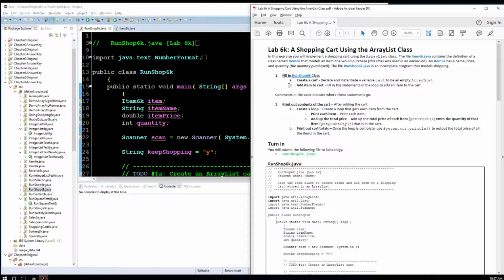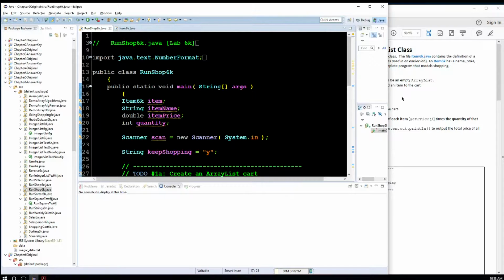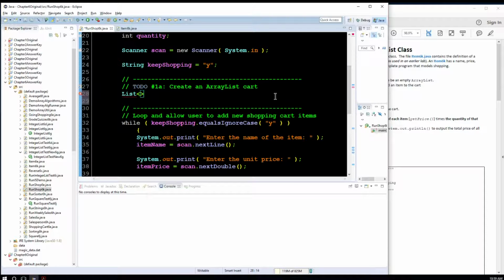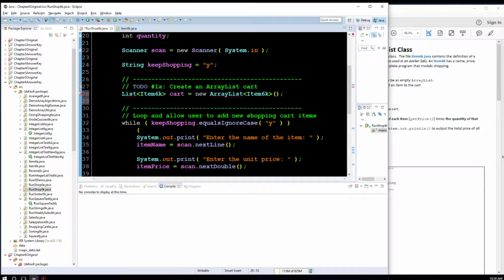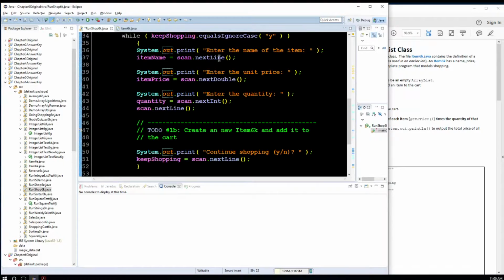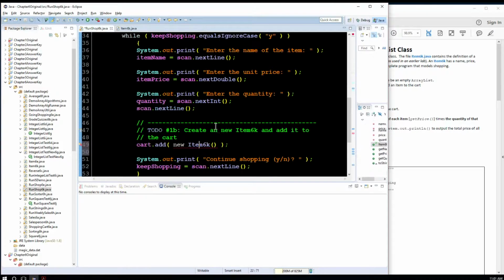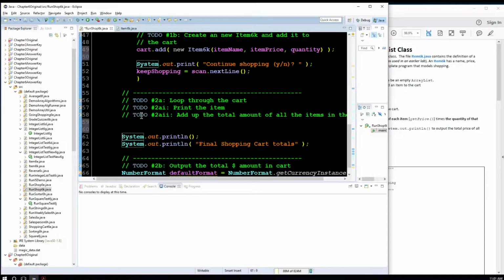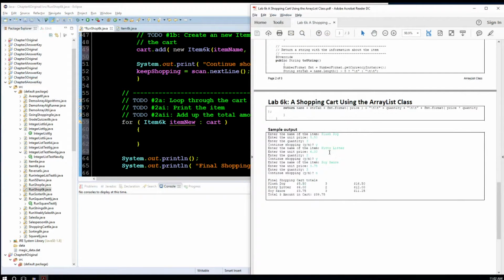APCS: Lab6k ArrayList Shopping Cart [List & ArrayList]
This kickstarter will cover the java.util.List interface and the java.util.ArrayList class.  We'll use a previous lab to show how much easier the ArrayList makes handling a shopping cart with an undetermined number of items.